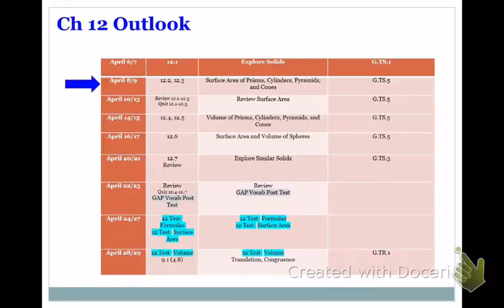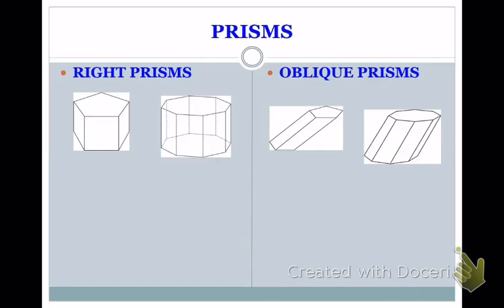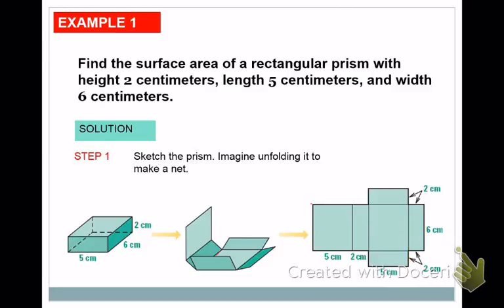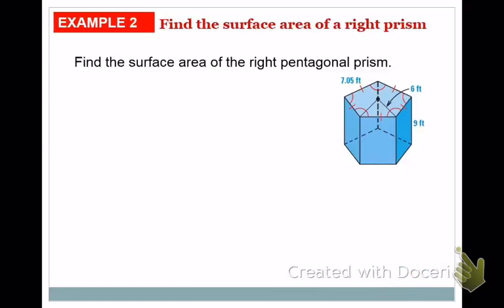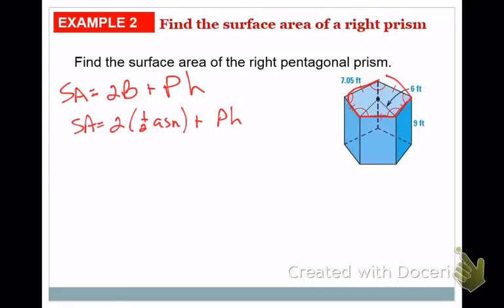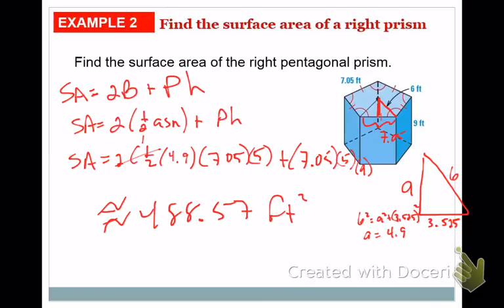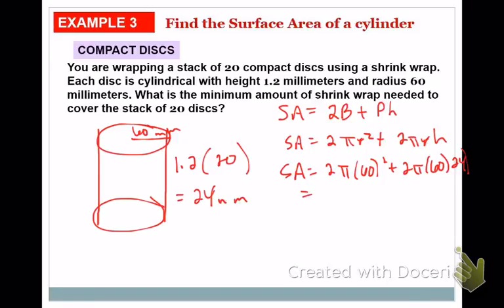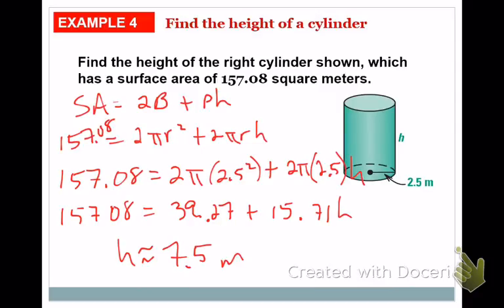Geometry 12.2 - 12.3 Notes Part 1